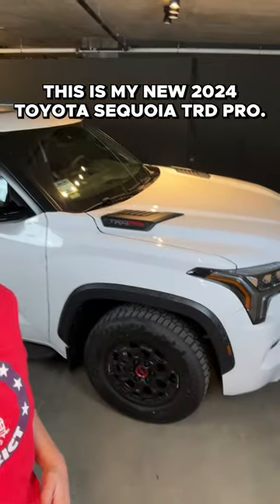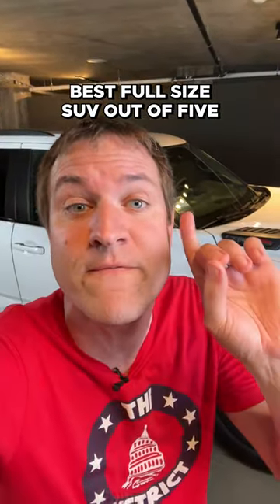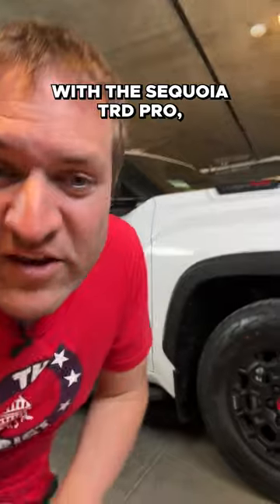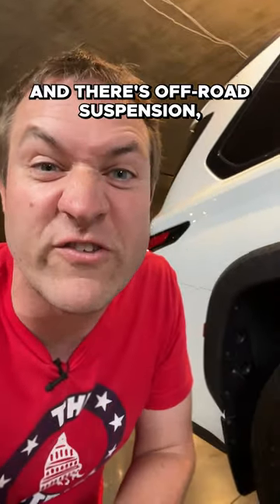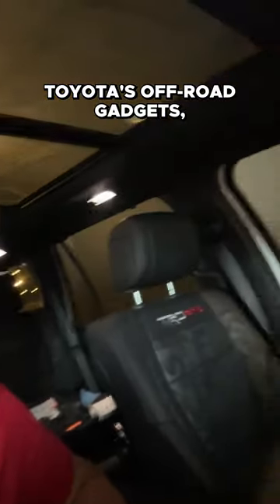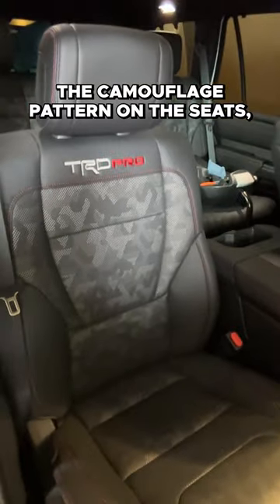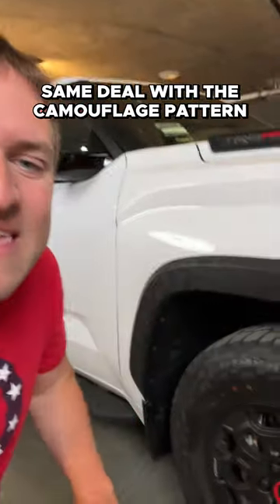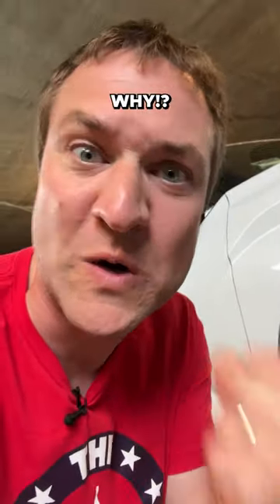Doug Bought a 2024 Toyota Sequoia TRD Pro!